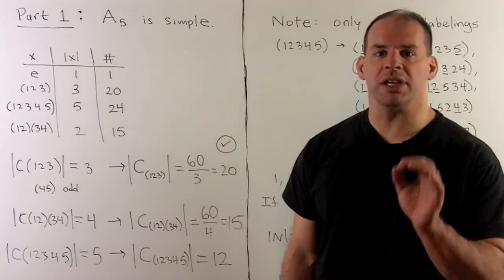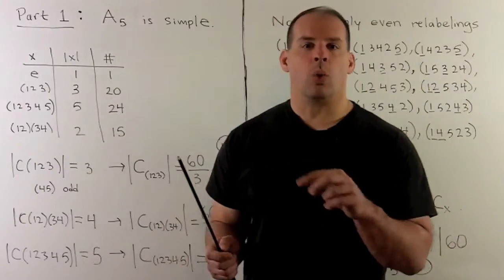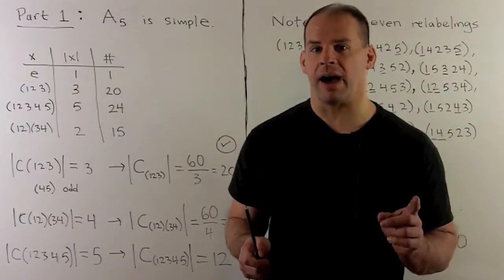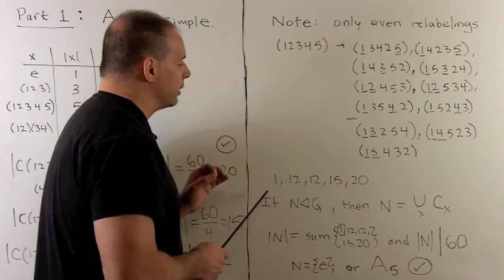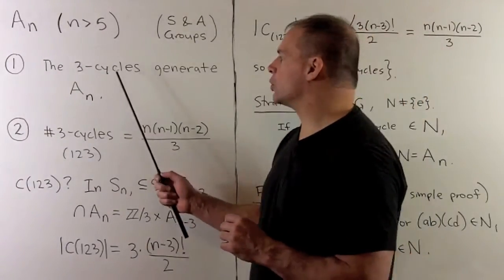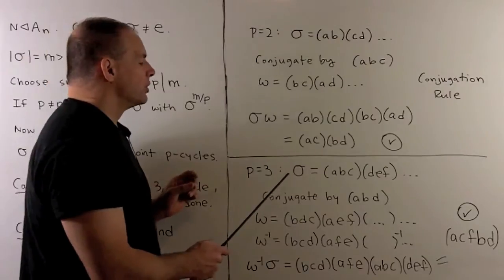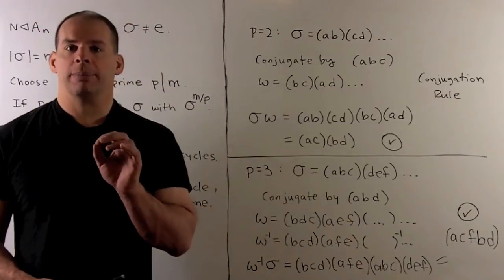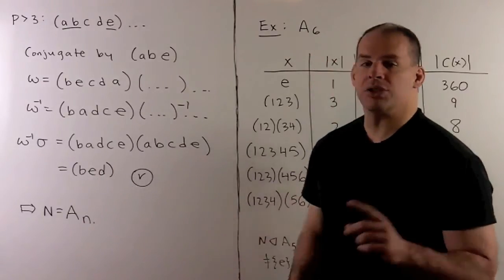GT18.2. A_n is Simple (n ge 5)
Abstract Algebra:  Using conjugacy classes, we give a second proof that A5, the alternating group on 5 letters, is simple.  We adapt the first proof that A5 is simple to show that An is simple when n is greater than 5.  The key step is to show that any normal subgroup with more than the identity contains a 3-cycle.